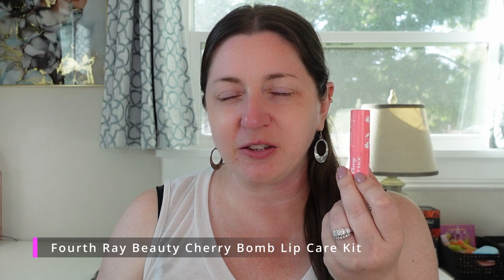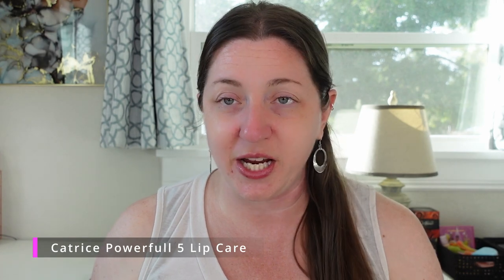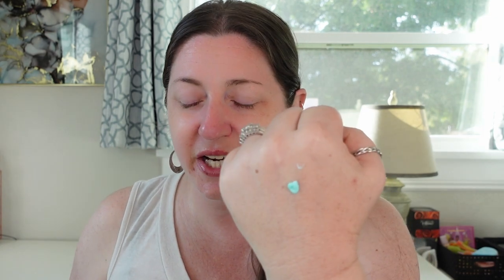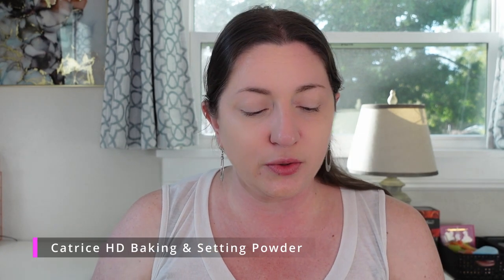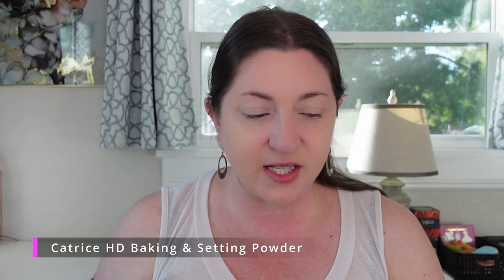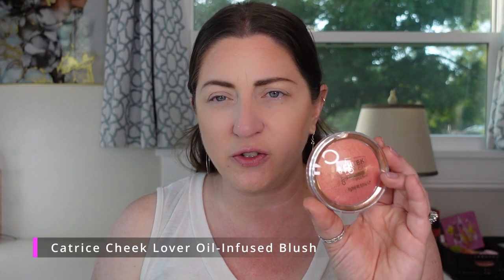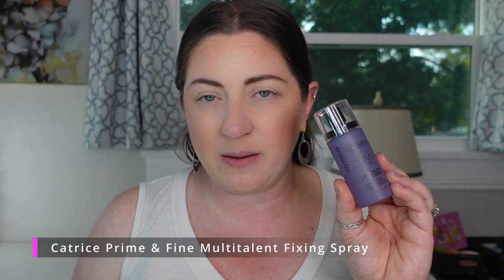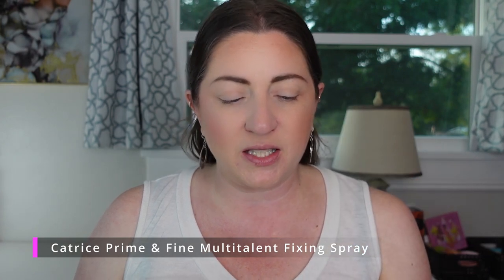SPEED REVIEWS - 40 New Products I've Been Testing - March 2023 Purchase or Pass?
Welcome to March’s Speed Reviews. Here on Purchase or Pass/Favs & Fails, I go over all of the products I tried in the month of March and tell what I think is worth your money and what is a pass!

Products reviewed in this video, including shade, and in no particular order:
-Fourth Ray Beauty Cherry Bomb Lip Care Kit - $14
-Catrice Powerfull 5 Lip Care, Sparkling Guava, $6
-caliray So Blown Blurring Collagen Peptide Primer, $36
-Makeup Revolution CC Swirl Primer, $10
-Essence Redness Reducer Primer, $4.99
-Catrice The Corrector Anti-Redness Primer, $8
-caliray Freedreaming Clean Blurring Skin Tint, $40
-Laura Mercier Real Flawless Weightless Perfecting Foundation, 2N 1 Cashew, $48
-tarte Maracuja Juicy Glow Skin Tint, 16N, $40
-Physicians Formula Murumuru Butter Glow Concealer, Light, $9.99 at Target
-Givenchy Prisme Libre Skin-Caring 24H Hydrating + Radiant + Correcting Creamy Concealer, N120, $37
-Catrice HD Baking & Setting Powder, C01 Translucent, $12
-Catrice Clean ID Pure Eyebrow Pencil, Light Brown, $5
-Ace Beaute Ultimate Sculpt Face Palette, $41.99
-Catrice Shape & Define Contour Stick, 10 Light, $7
-Catrice Sun Lover Glow Bronzing Powder, 010 Sunkissed Bronze, $9
-ColourPop makin’ u blush Cheek Set, $44
-Natasha Denona Cupid Cheek Duo Cream Blush and Highlighter-Limited Edition, $39.94 at Walmart online and other places. I believe this was a Boxy Charm exclusive
-Treslúce Beauty Ready to Bounce Cream Blush, Out the Door, $16
-Essence Pure Nude Blush, Shimmering Pink, Pretty Peach, $5.99
-Catrice Cheek Lover Oil Infused Blush, Blooming Hibiscus , $7
-Charlotte Tilbury Matte Beauty Blush Wands, Pillow Talk, Peach Pop, Pink Pop, $42
-Makeup Revolution Blush Bomb Cream Blusher, Peach Filter, $9
-Benefit Georgia Golden Peach Blush Mini, $17
-NUDESTIX Nudies Matte Lux All-Over Face Blush, Nude Buff, $35
-Danessa Myrics Yummy Skin Blurring Balm Powder Flushed, Rose n Brunch, $25
-ColourPop Love Glow Cheek Set, $55
-Flower Beauty Spotlight Liquid Highlight, Opal, $14.49
-Catrice Glow Lover Oil-Infused Highlighter, Glowing Peony, $7
-caliray Hi! Light Radiant Glow Highlighter, Starlight Beach, $30
-Catrice Prime & Fine Multitalent Fixing Spray, $8
-Surratt Beauty Prismatique Eyes, Neutral Eyes, $58
-Moira Beauty Diamond Daze Liquid Shadow, 05 Eye Contact, $8.50
-Benefit Cosmetics They're Real! Magnet Extreme Lengthening Mascara, $28
-Catrice Glam & Doll False Lashes Mascara, $7
-Chucky x Glamlite Tiff & Chucky Lip Kits, $15 ea
-LYS Beauty Speak Love Moisture Matte Lipstick, Moody, $20
-ColourPop gimme a smooch Lip Set, $22
-Laura Geller Jelly Balm Hydrating Lip Color, In the Buff, $21
-GXVE BY GWEN STEFANI I’m Still Here Longwear Clean Matte Liquid Lipstick, Tomboy, $24